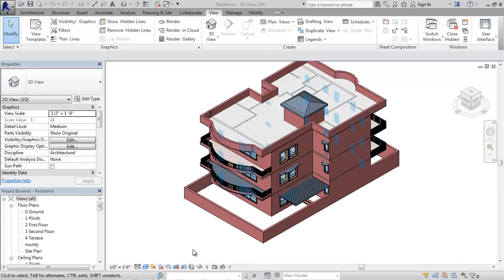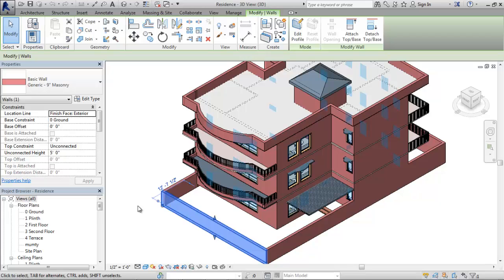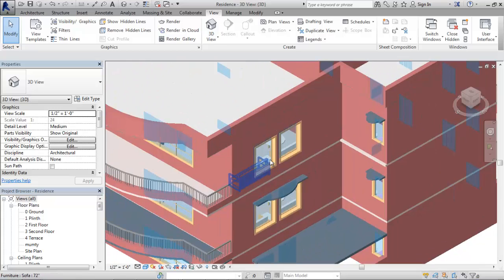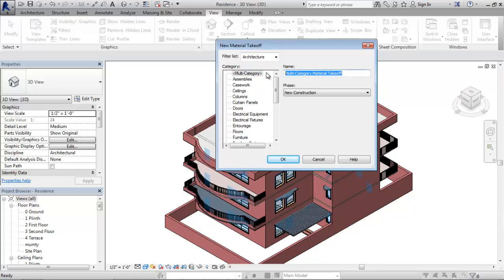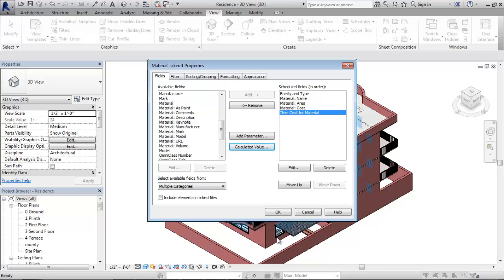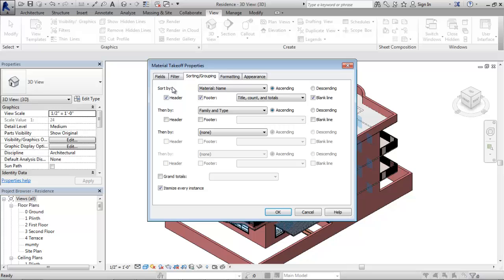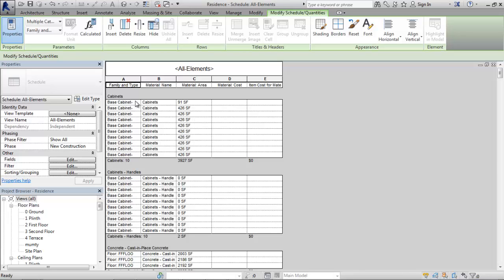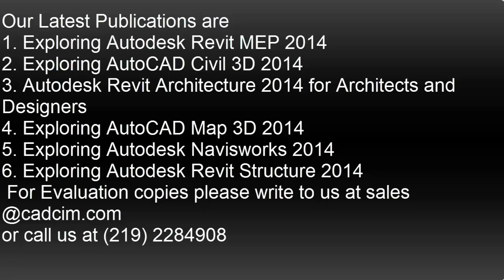Material Takeoff in Revit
This tutorial is created in Revit 2014 to understand who we can find out the Material takeoff of different elements in Revit